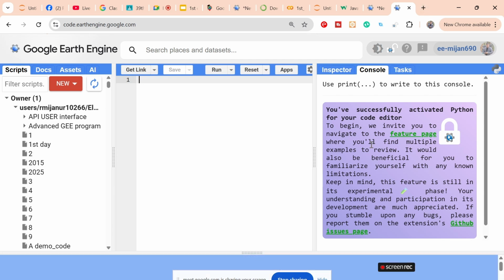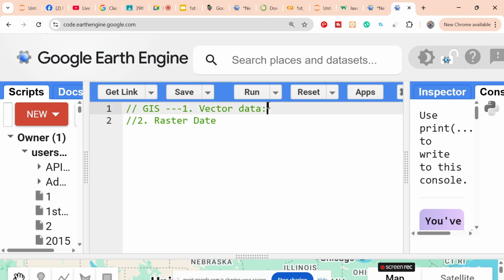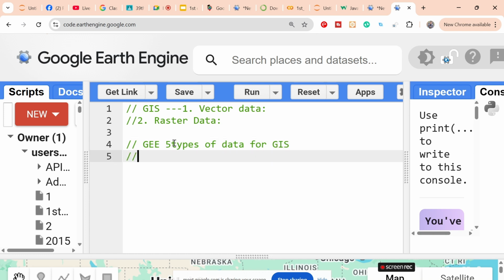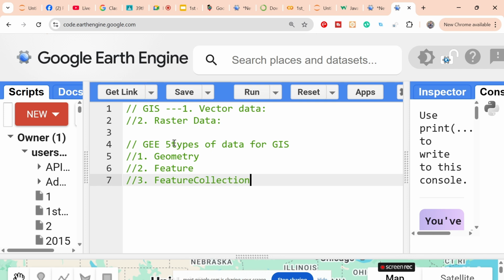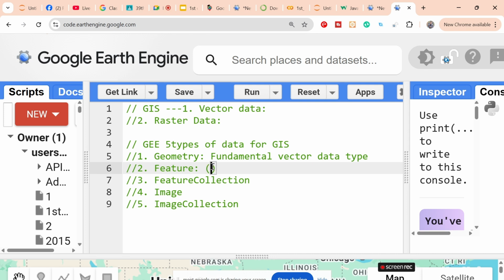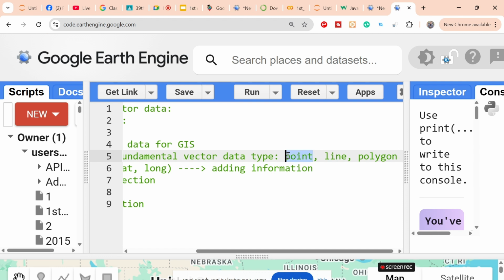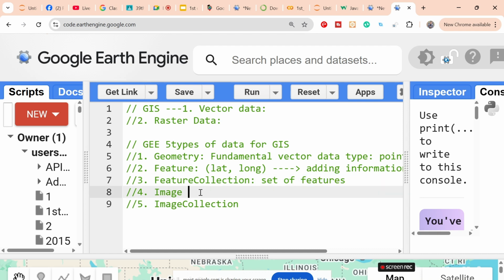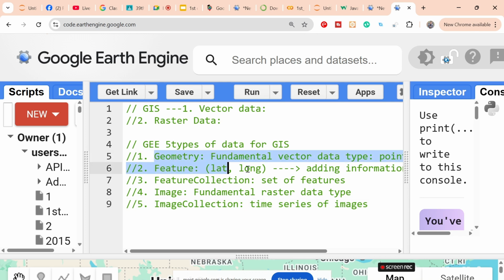Google Earth Engine Data Types | Geometry, Feature, FeatureCollection, Image, ImageCollection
Google Earth Engine Data Types Explained | Geometry, Feature, FeatureCollection, Image, ImageCollection

In this tutorial, you will learn about the core data types in Google Earth Engine (GEE), which are essential for performing any geospatial analysis. 🌍🛰️

Understanding data types like Geometry, Feature, FeatureCollection, Image, and ImageCollection is fundamental to working efficiently in GEE. These building blocks allow you to manage spatial data, process satellite imagery, and perform complex analyses.

This step-by-step guide will help beginners clearly understand how each data type works and how to use them in real-world remote sensing workflows.

✔ Introduction to Google Earth Engine data structure
✔ What is Geometry (points, lines, polygons)
✔ Understanding Feature and its properties
✔ Working with FeatureCollection (vector datasets)
✔ Understanding Image (raster data)
✔ Working with ImageCollection (time-series data)
✔ Practical examples of each data type in GEE

🌍 Why Data Types are Important in GEE?

Knowing data types helps you:

Write efficient and error-free code
Handle raster and vector data properly
Perform advanced geospatial analysis
Work with large satellite datasets
Build scalable workflows in Google Earth Engine
🎯 Who Should Watch?
Beginners in Google Earth Engine
GIS & Remote Sensing students
Geospatial analysts
Researchers and developers
Anyone learning cloud-based GIS

Google Earth Engine data types, GEE Geometry Feature Image tutorial, FeatureCollection ImageCollection explained, GEE basics tutorial, remote sensing GEE beginner guide, Earth Engine data structure.